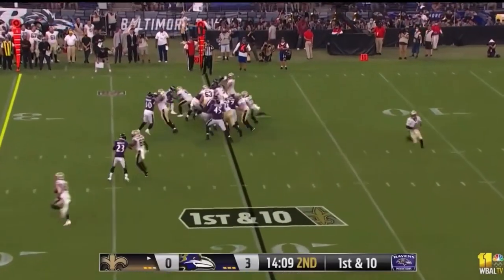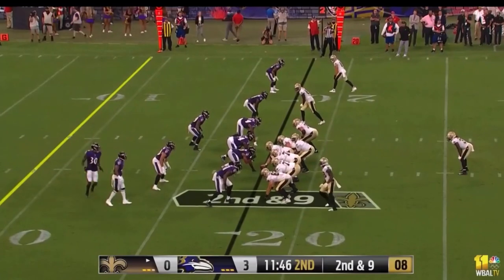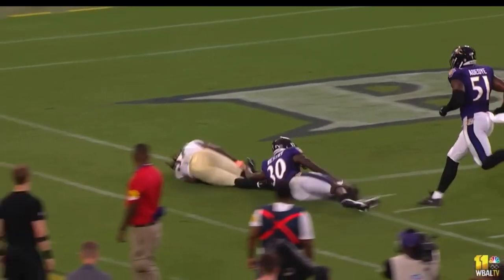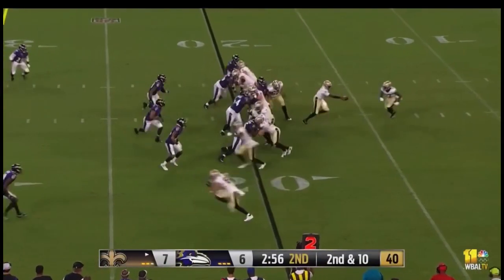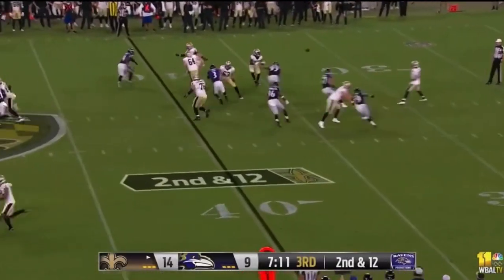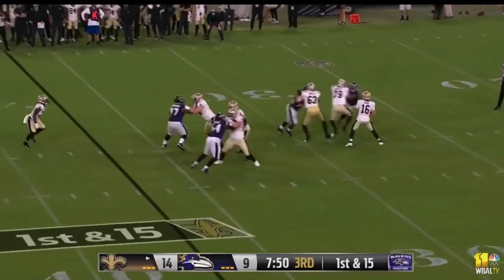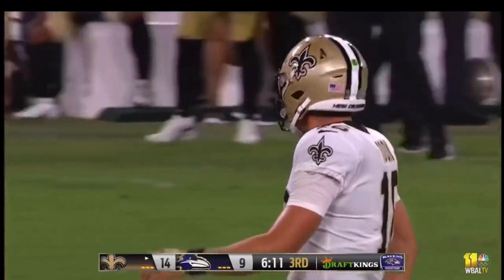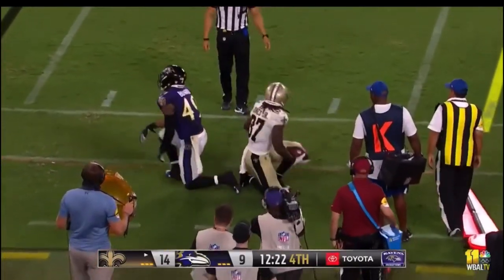Tony Jones Jr. Highlights Vs Ravens |Preseason Week One